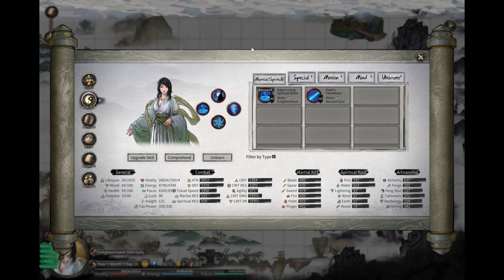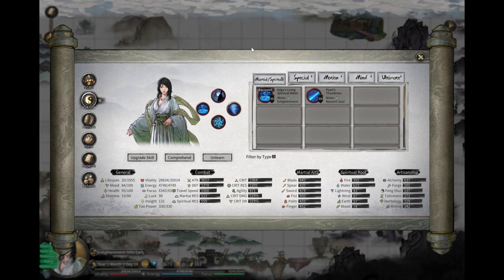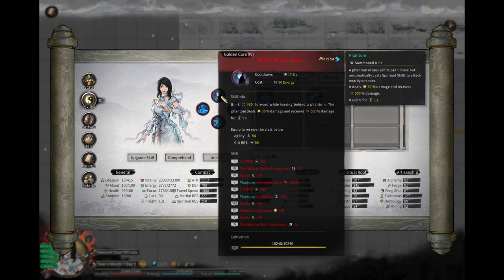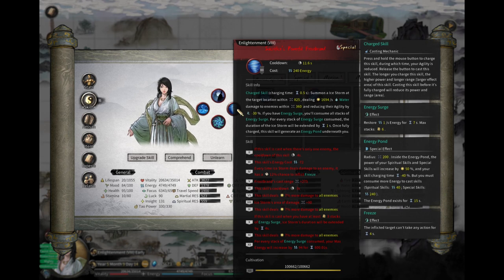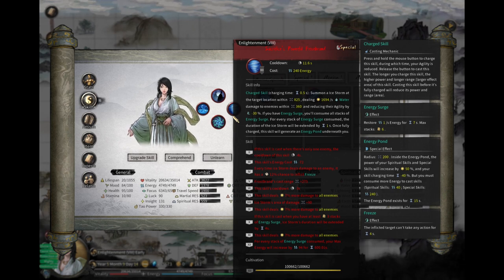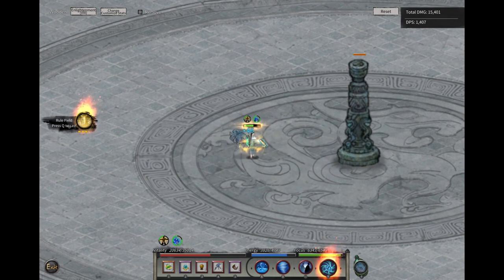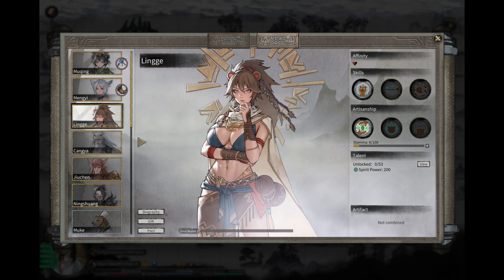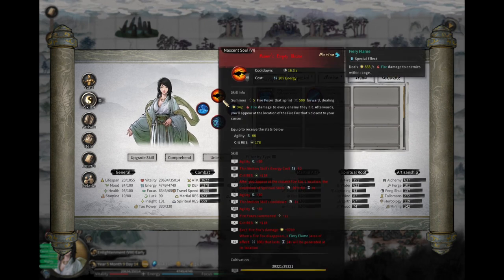Another EASIEST build in Tale of Immortal: Ice Tornado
00:00 Intro
01:53 Battle Examples
05:07 Frostbrand special skill
09:20 Energy Pond + Shield Guide
12:50 Ult, Mind skills, Destinies, Artifact Spirits, etc
18:51 Muxian Tower run at Soul Formation